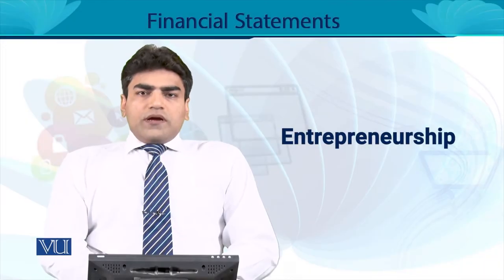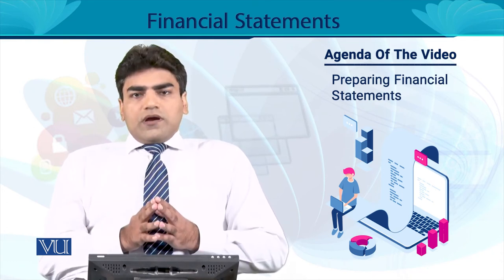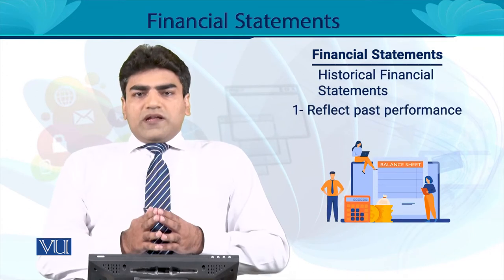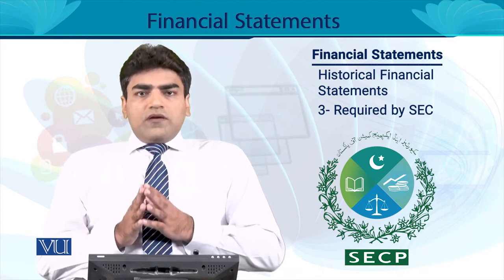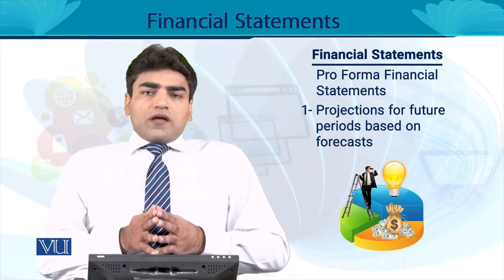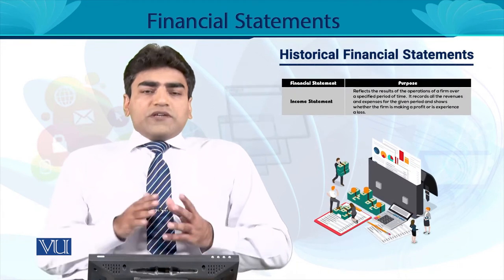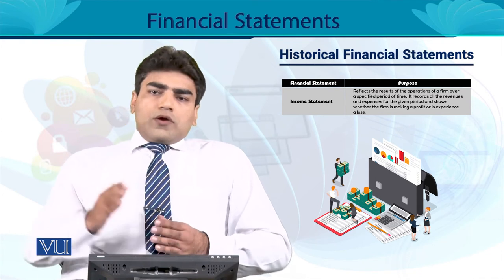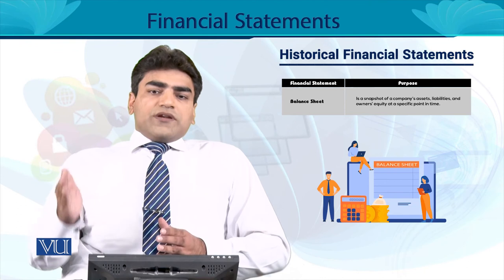Financial Statements | Entrepreneurship | MGT602_Topic159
MGT602 - Entrepreneurship
Topic159 - Financial Statements,
By Mr. Touseef Aslam